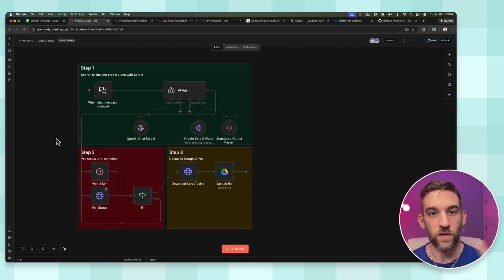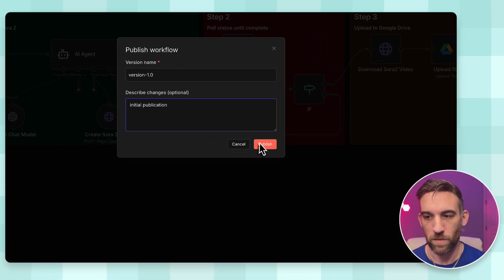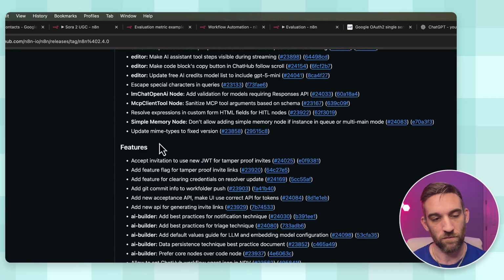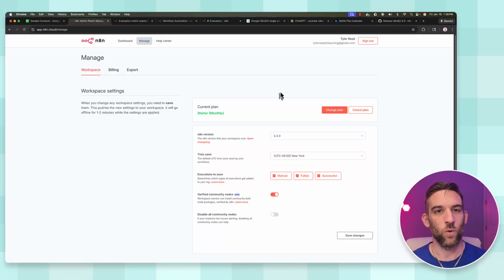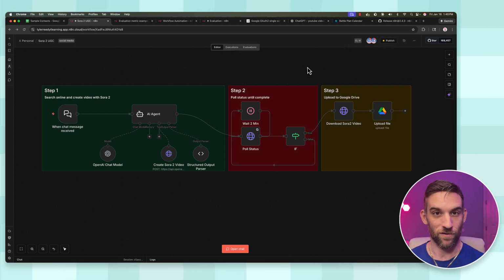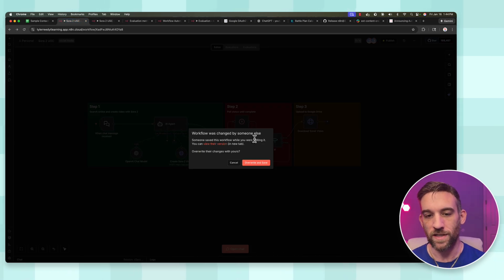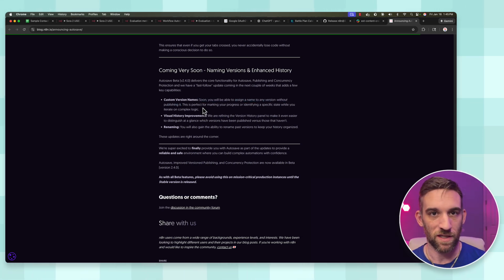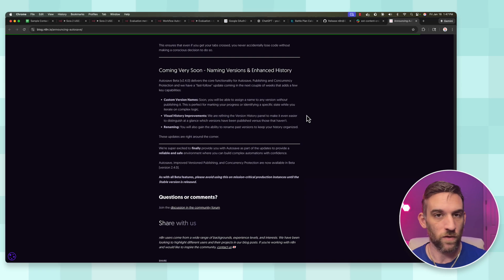Once You use n8n Autosave...You Won't Go Back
n8n came out with the autosave feature in versions 2.4.0+ and it's amazing.  It's something everybody has probably wanted, but they just didn't have it engineered just yet.  Well now they have.   Imagine playing a video game and having to save manually...well I have and when you have autosave, you know you can't do without.

So in here I will demonstrate autosave feature, orchestration and how this works.